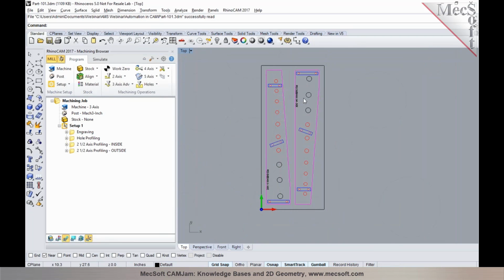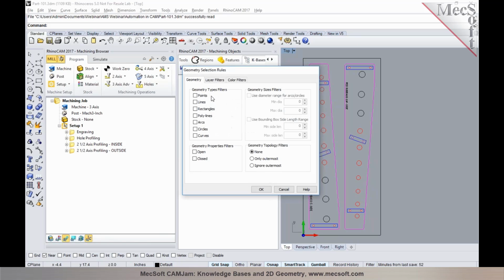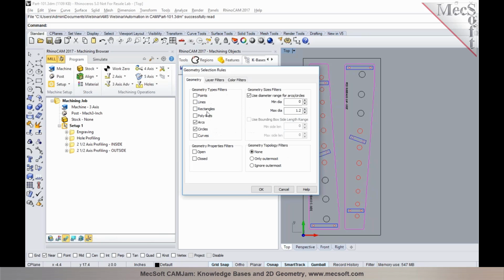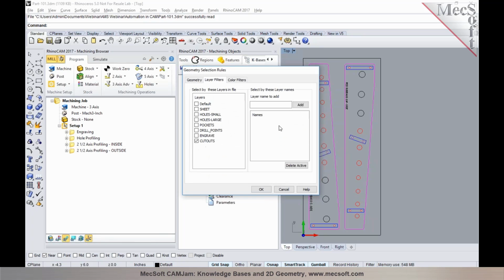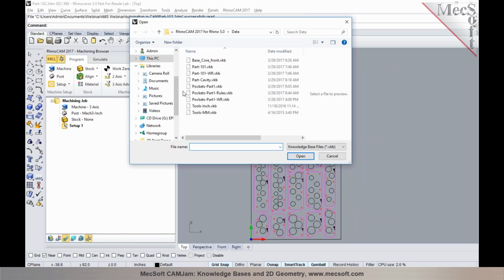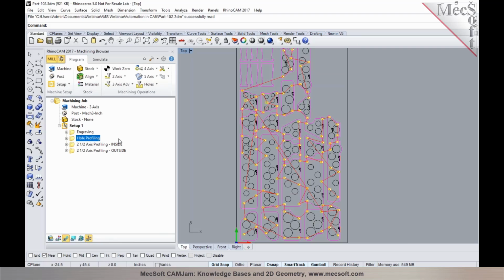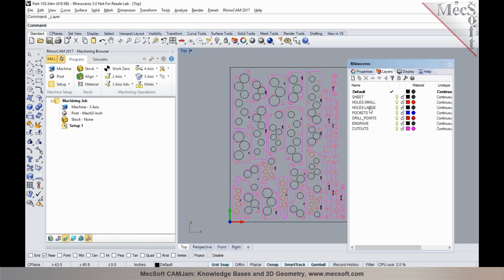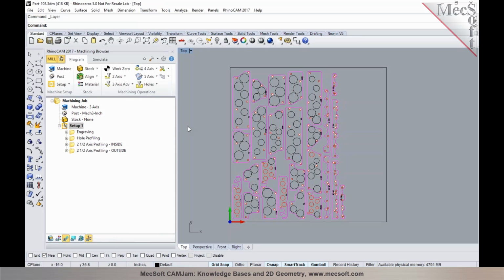CAMJam #018: Knowledge Bases and 2D Geometry